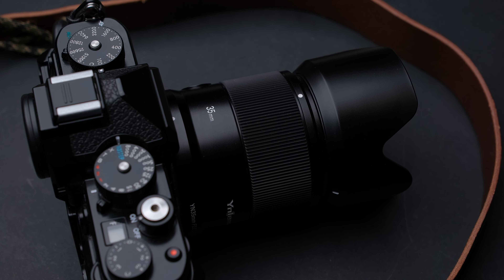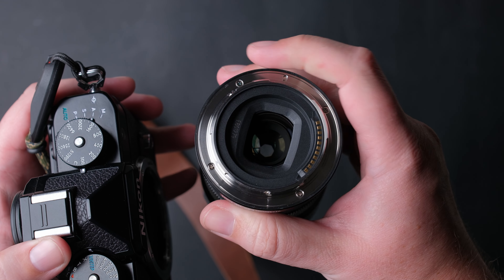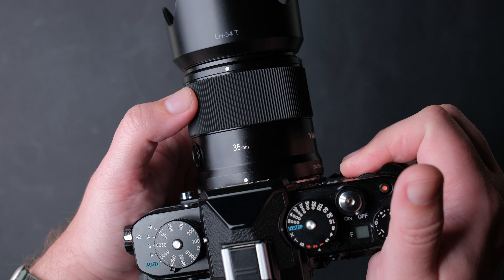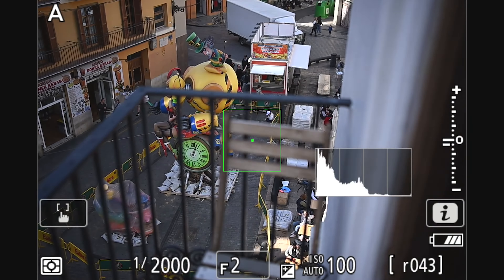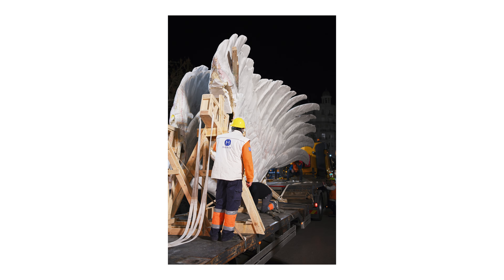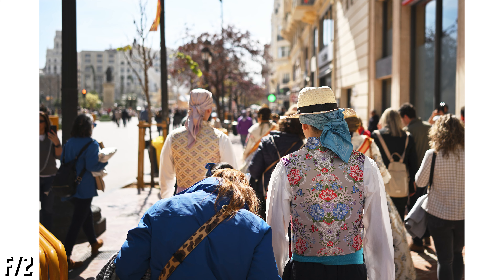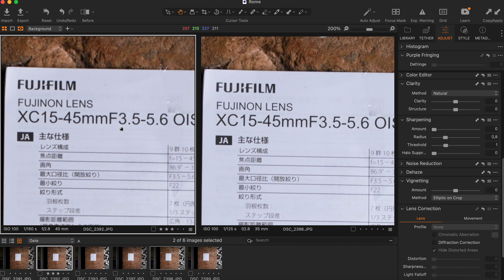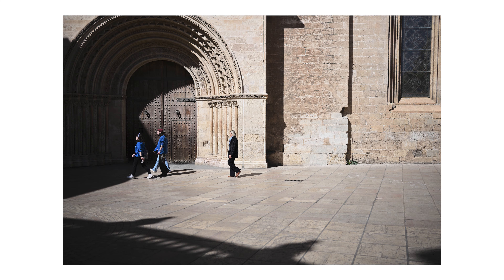Yongnuo 35mm f2 AF Review On Nikon ZF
This $260 dollar lens is Amazing! Check out my review of the Yongnuo 35mm f2 AF lens on the Nikon Z mount and find out why it is a great option for the camera and street photography.

Gear I use, US links:
- Soft shutter button
- NIKON ZF
- TTArtisan 35mm f1.8
- Tamron 17-70mm f2.8
- 7Artinsans 25mm T1.05